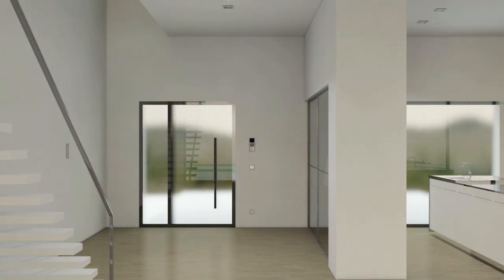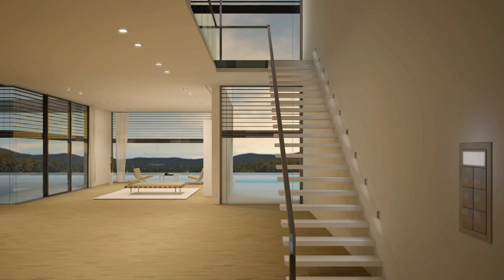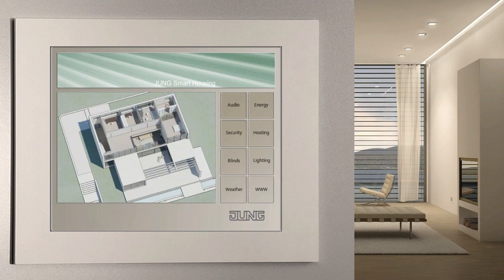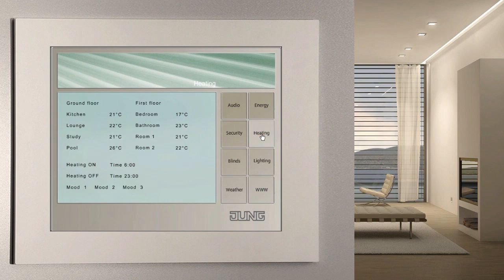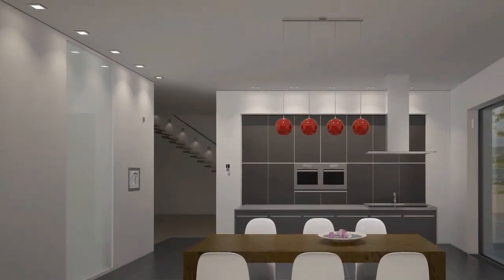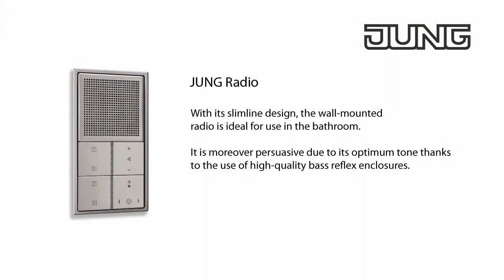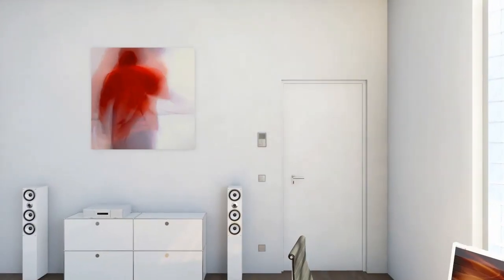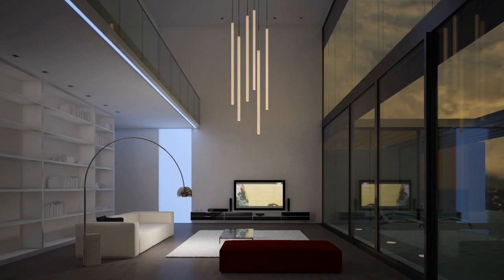JUNG KNX Smart House Solution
See JUNG's smart house solution based on KNX comunication.
Solutia pentru casa inteligenta de la JUNG.